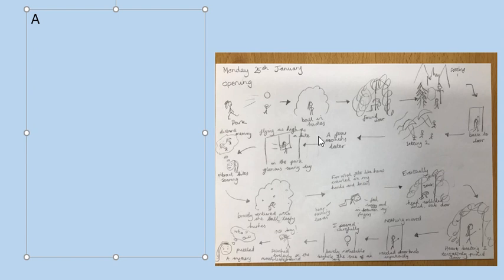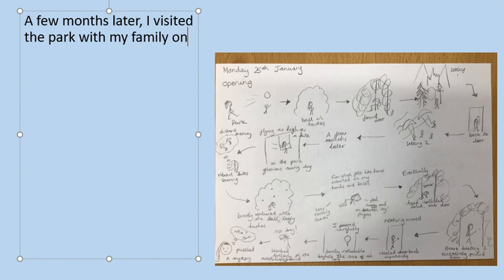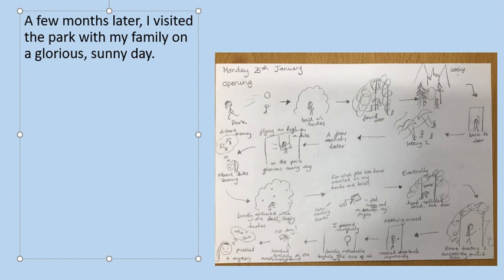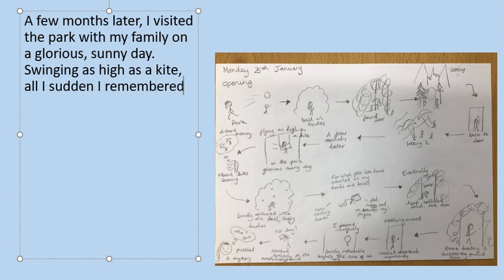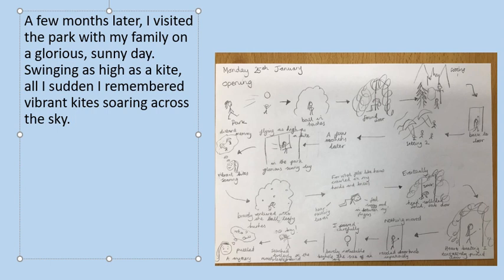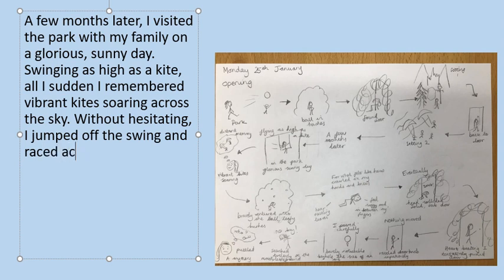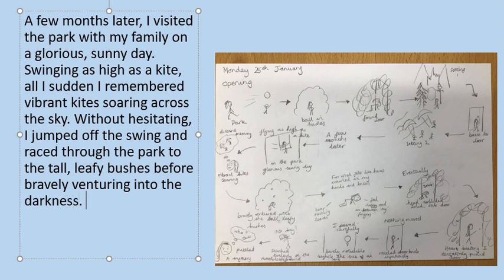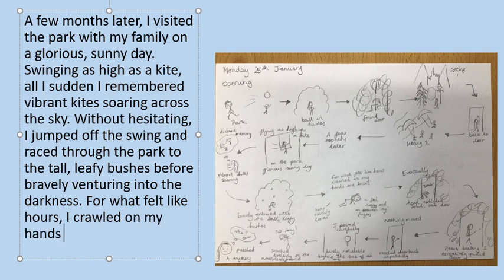Y3 Tuesday 26th Jan Story ending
A bit of shared writing using the story map to start you off with your ending.